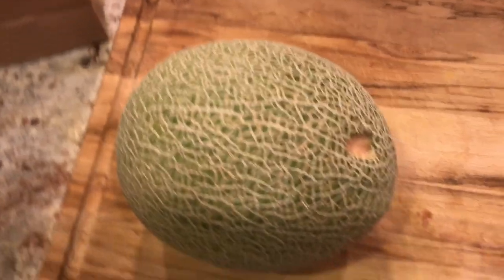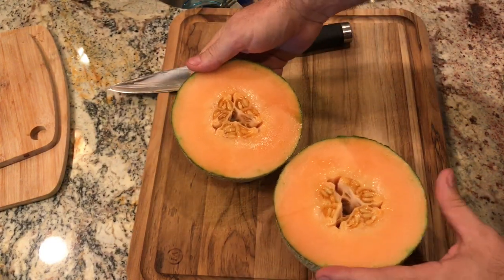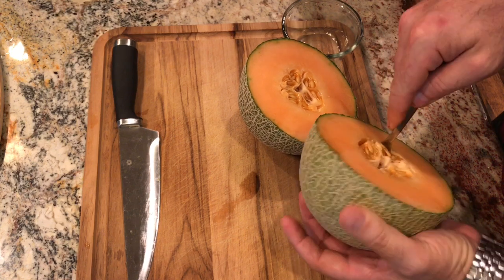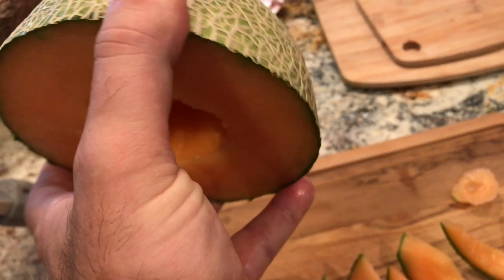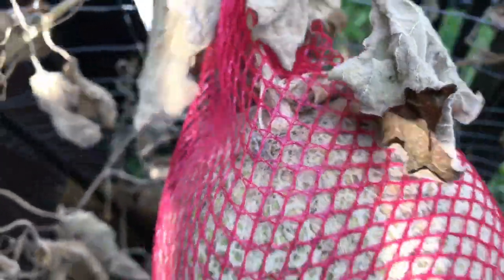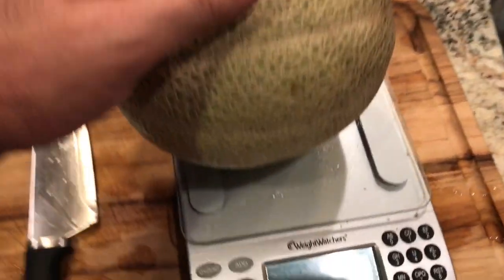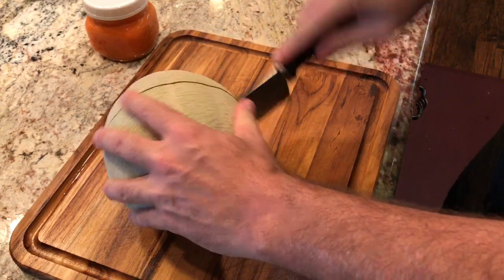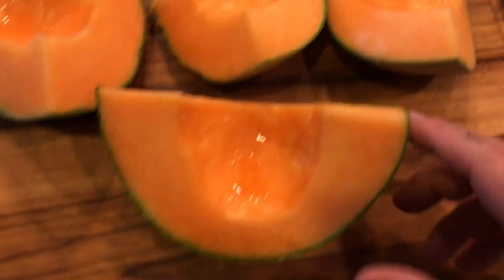Cantaloupe Harvest - Are They Ripe?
It's time to harvest my cantaloupes...  Are they ripe?  Check out the video to see how my cantaloupe harvest went.

So - With the whitefly problem and the heat and the rabbits, I needed to pull off one of my cantaloupes.  After harvesting the first one, I decided to go ahead and harvest the 2nd one as well - since it was 2 weeks older.

I gave them the slip test and the smell and feel test - they passed all three so I was ready to cut them open and take a look!

After posting the growing Cantaloupe and Watermelon video back in late January, it seems that many viewers are interested in their progress.
In this video, I'll catch you up on the cantaloupes (as well as a surprise from one of them!) and sometime in the next episode or two maybe I'll have some watermelon to show off as well!
The cantaloupe seeds were pulled from a cantaloupe I purchased at Sprouts so we'll see how they grow and how they taste!